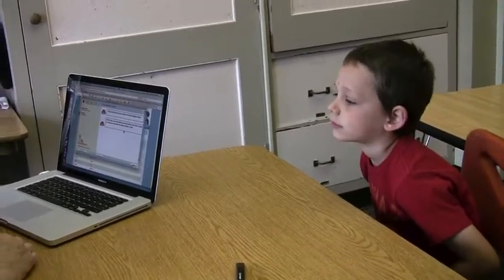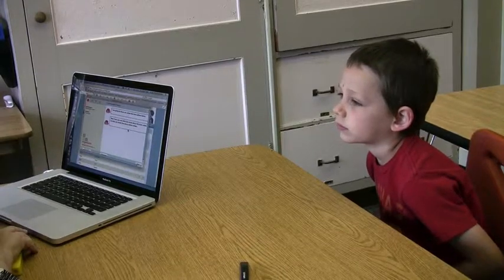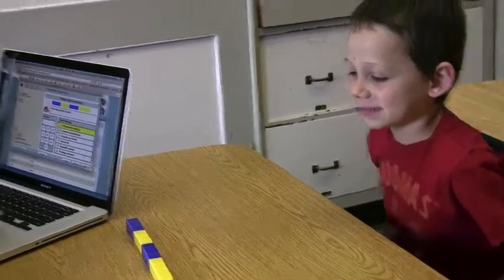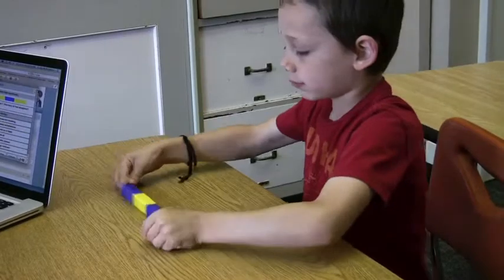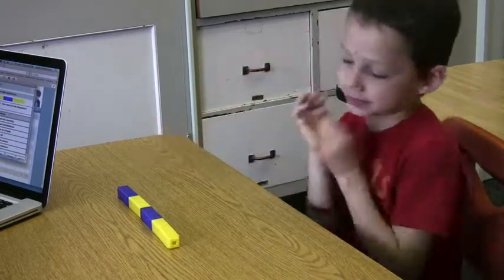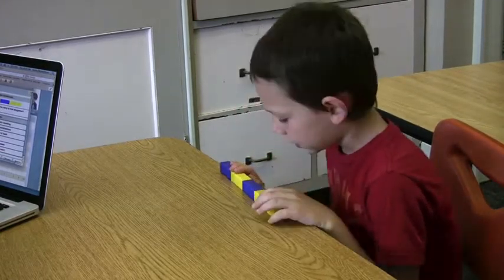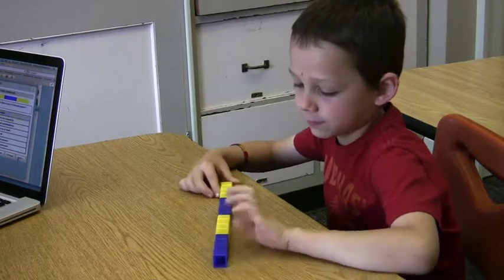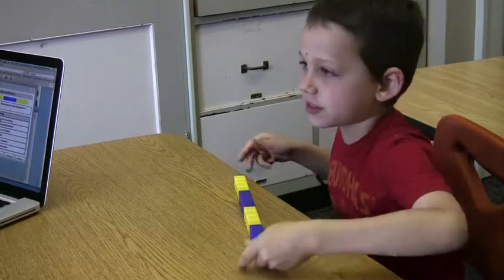Combination Trains 1st Grade (Ja)